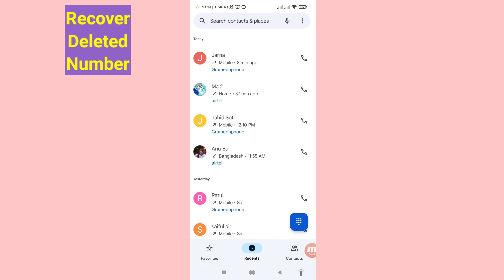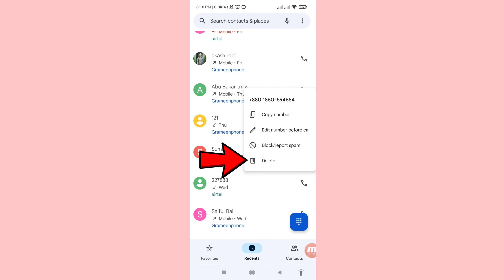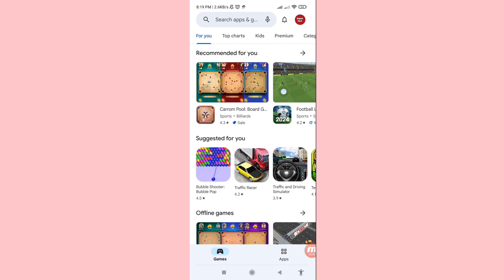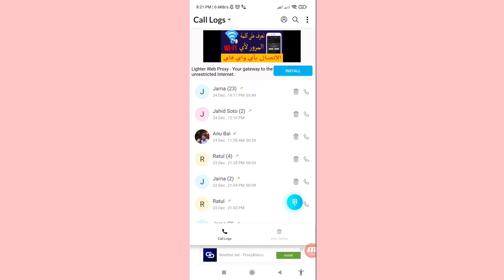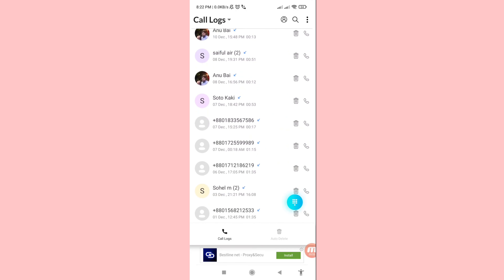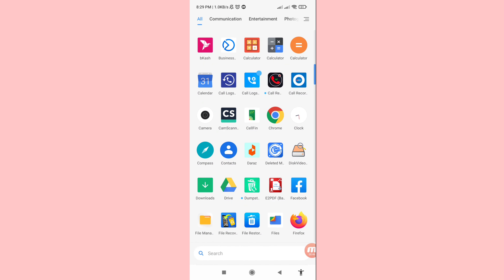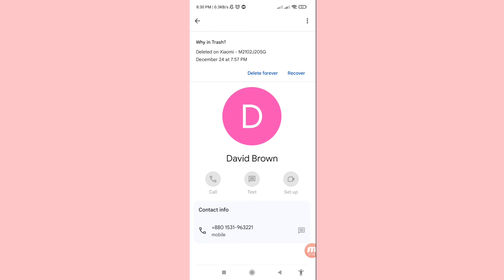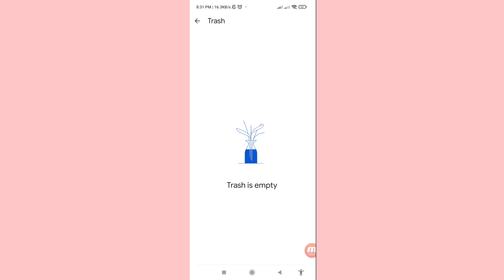How To Recover Deleted Number | Deleted Number Recovery | Restore Deleted Number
In This Video I Will Show How To Recover Deleted Call Number. Deleted Number Recovery. Restore Deleted Number.
If You Want Recover & Restore Your Deleted Call Number You Can Follow This Video All Steps & Then You Can Easily Recover & Restore Deleted Number.